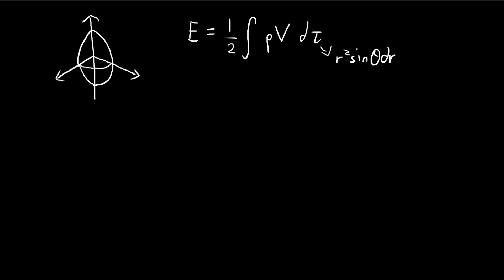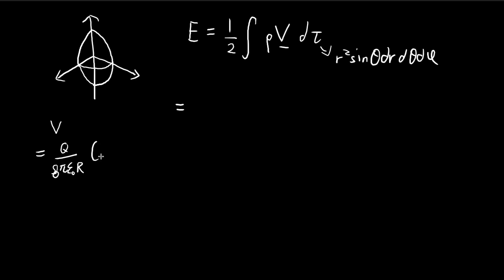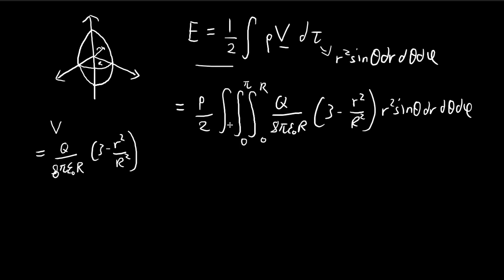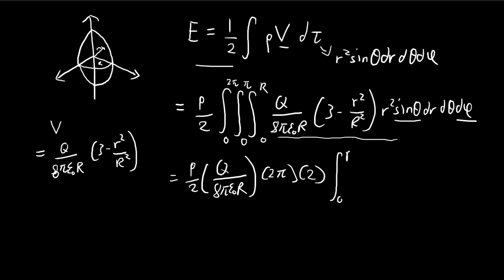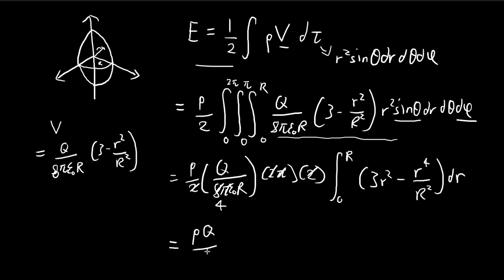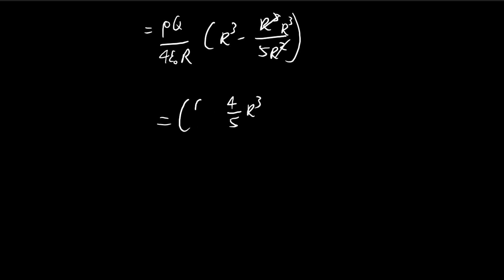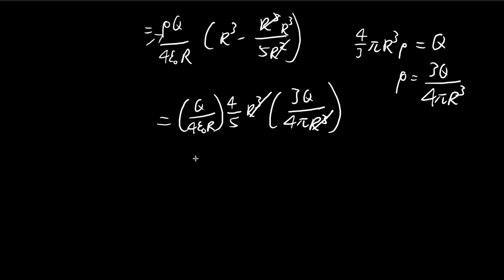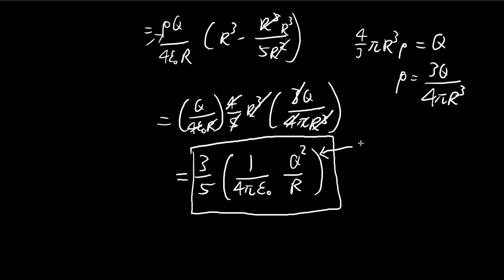Problem 2.34a | Introduction to Electrodynamics (Griffiths)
The first method to find the amount of energy required to construct a uniformly charged sphere.

All it takes is a simple integral.